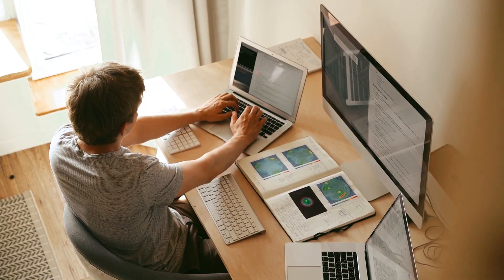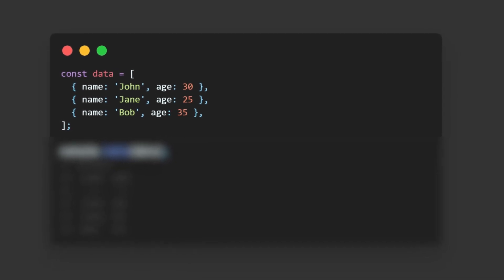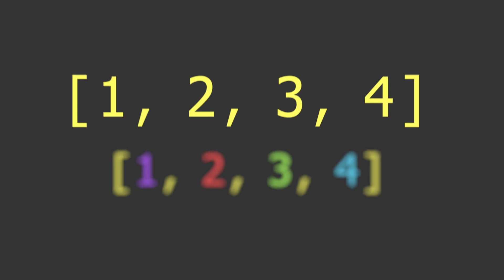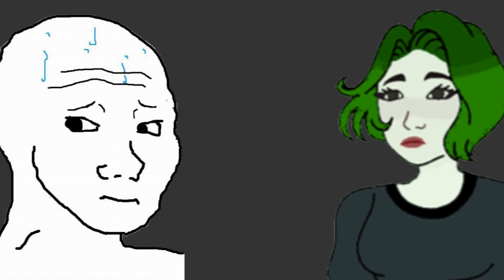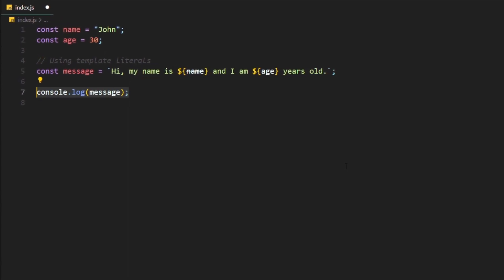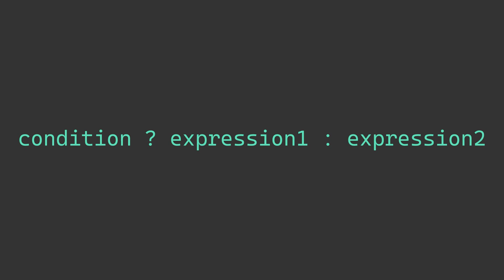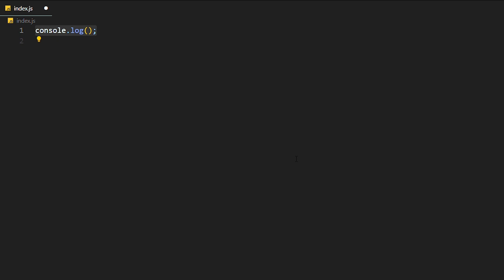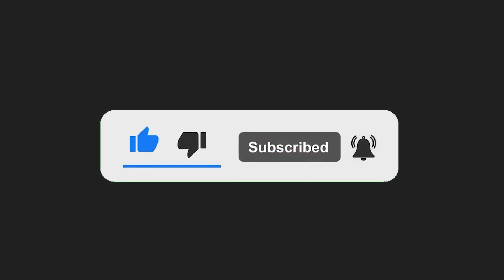Stop Writing JavaScript Like An Idiot.